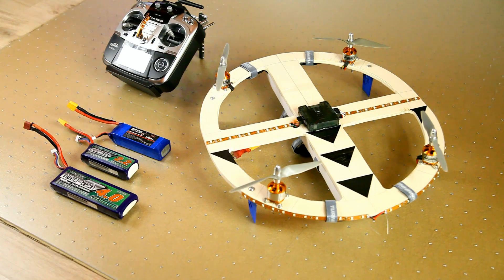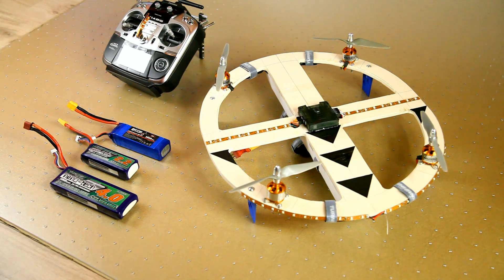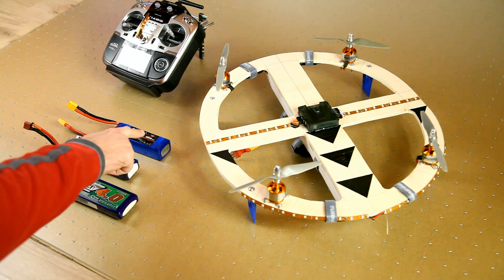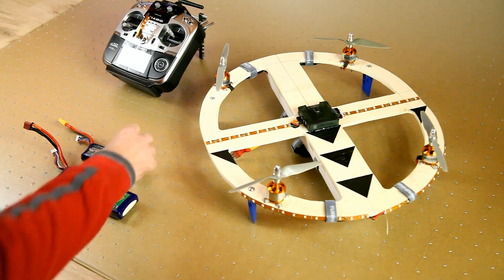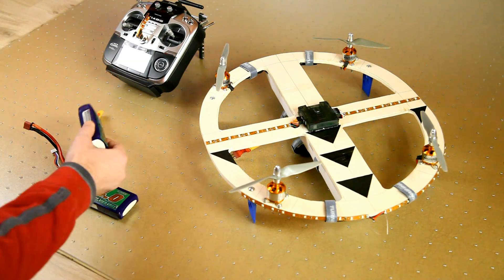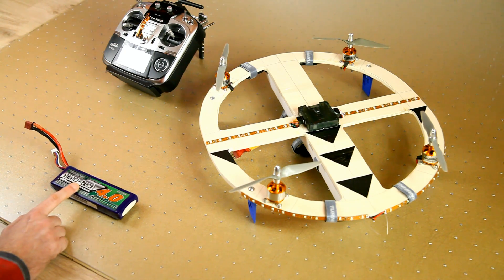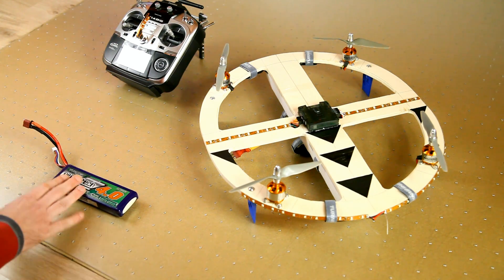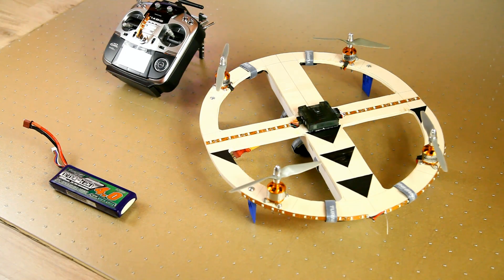ScratchBuild Quadcopter on the Cheap! - 5. Test flight! It's alive!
Hi there friends :)  Yes yes yes! There it finally is! Video of the scratch-build copter in flight! It has actually survived about 10 flights by now :) I'm quite happy with the results so-far! :)

Parts used:
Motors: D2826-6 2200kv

Lipo: 3000mah 3S 30C

Frame: $4 piece of plywood